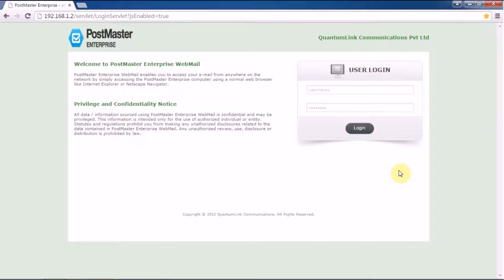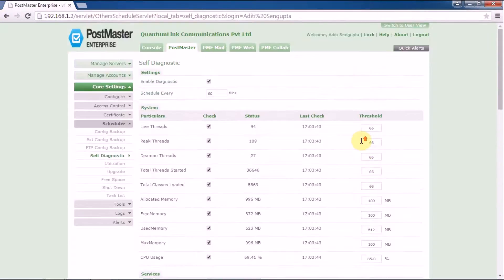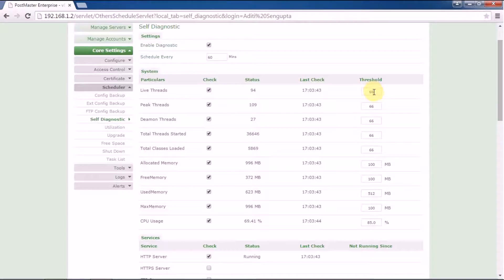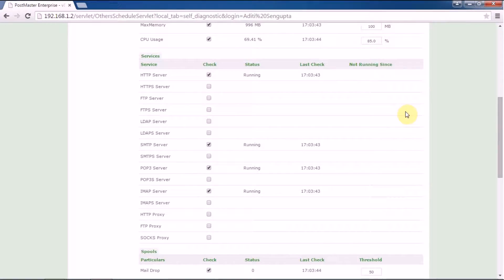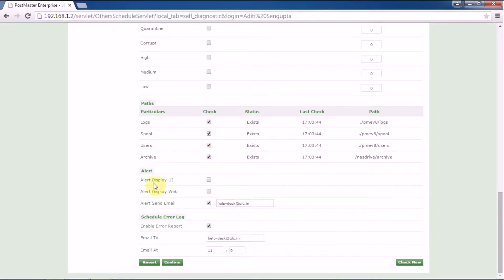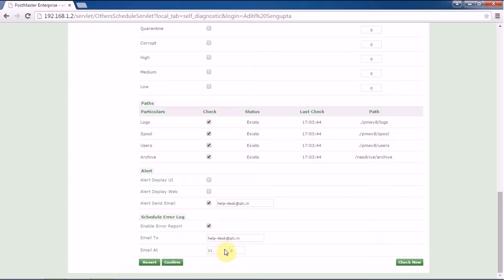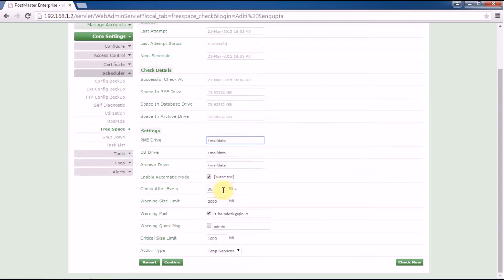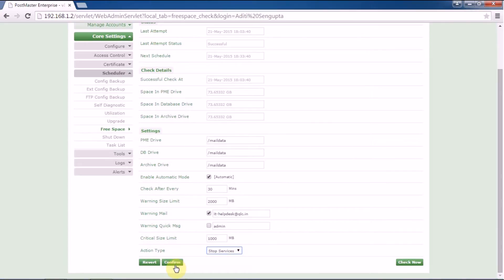How To Configure The Self Diagnostic Feature in PostMaster?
This video explains how the Admin can configure the self-diagnostic feature in PostMaster Enterprise v.8 which checks all services that are vital to ensuring its effective functioning, and alerts the Admin to take pre-emptive actions, and eliminate problems even before they occur.

PME v.8 self-diagnostics send real-time alerts (on server stats for SMTP, POP, IMAP, Caching, Memory, CPU, Spool thresholds) to the Admin for services not functioning to their optimum capacity, enabling him to take prompt action.